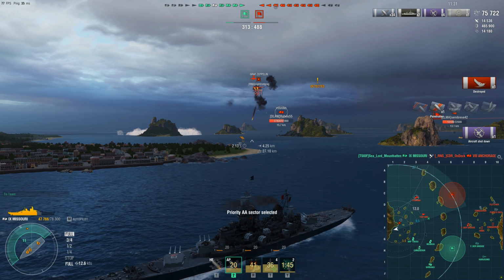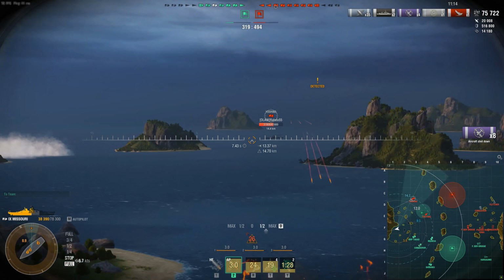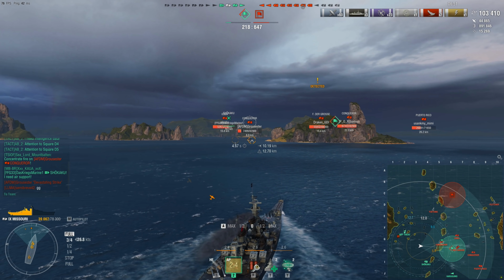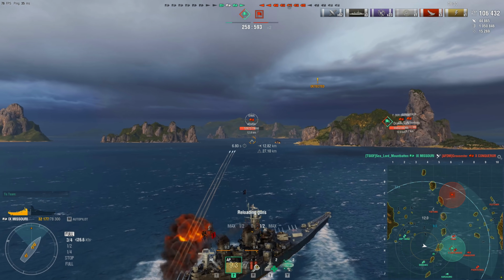World of Warships- Missouri Dispersion Bug?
Hey guys! Today we examine and test for an interesting potential bug with one of the Missouri's turrets.